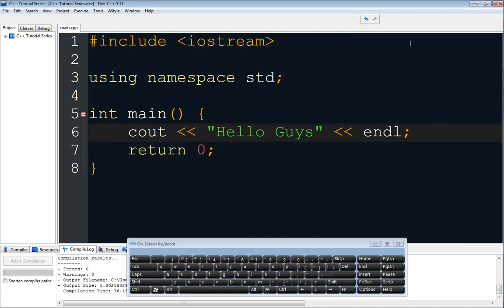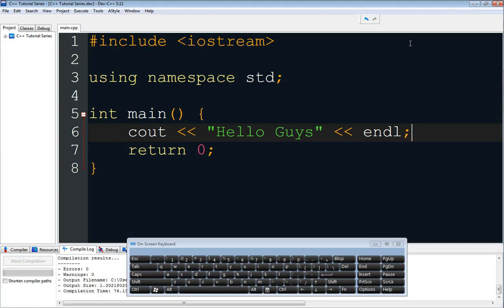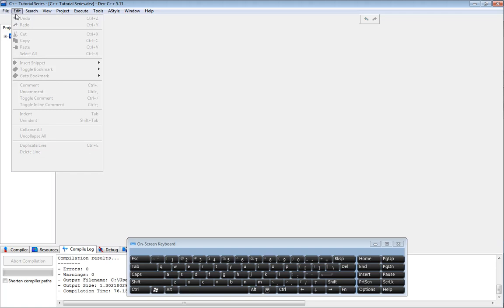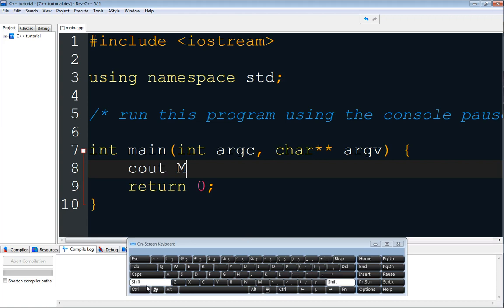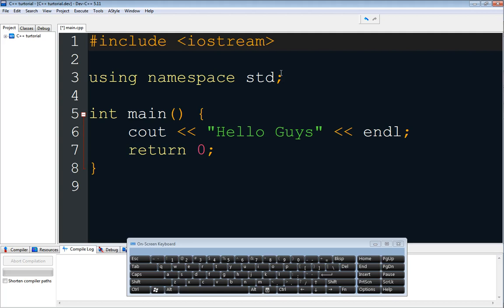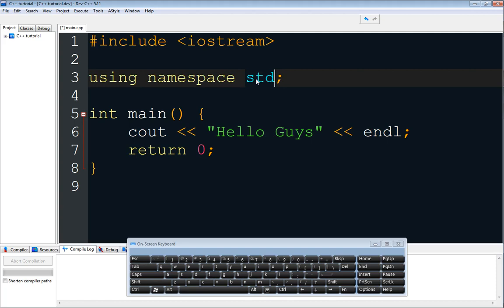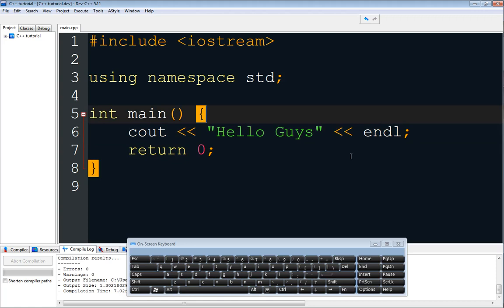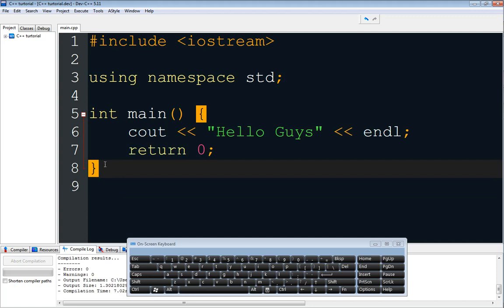Learn C++ episode 1 - getting started